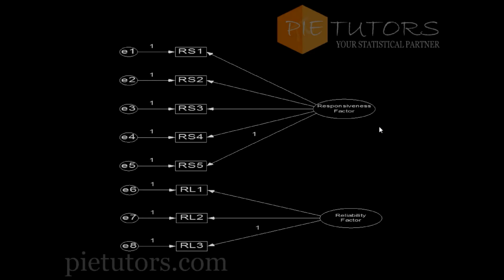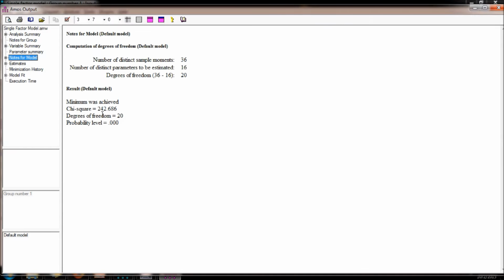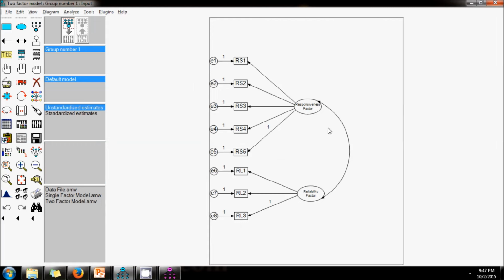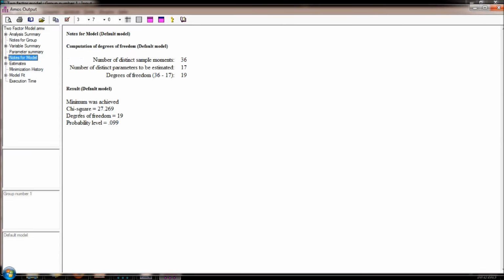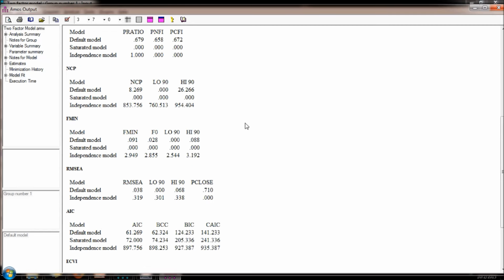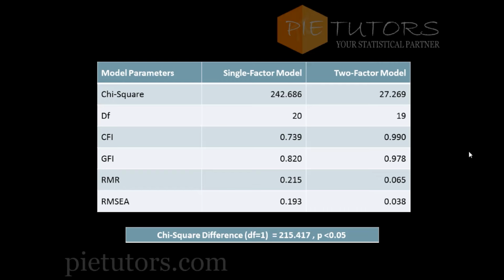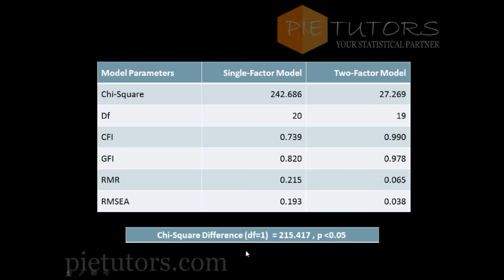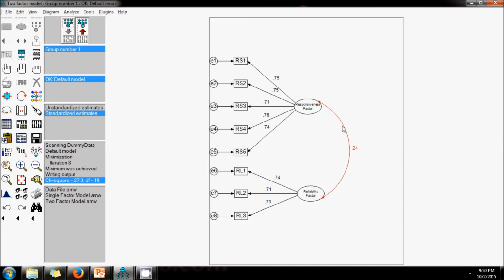How to test the independece of two factors using Confirmatory Factor Analysis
This video explains how to test the independence of two factors using confirmatory factor analysis.